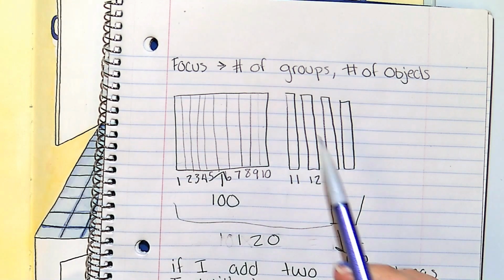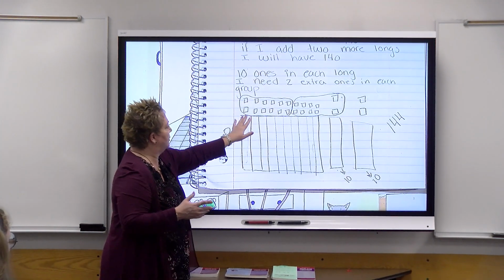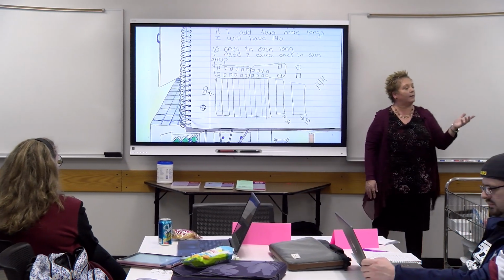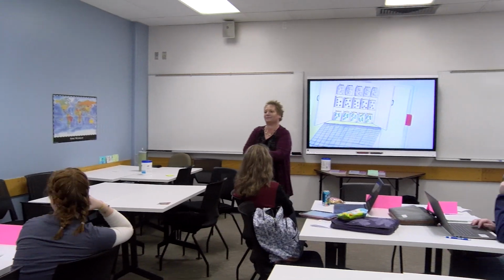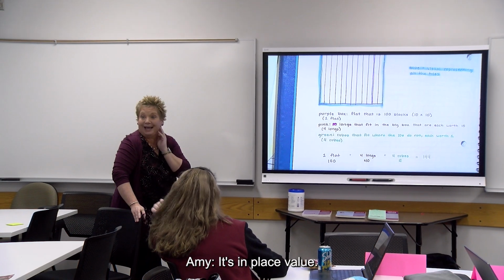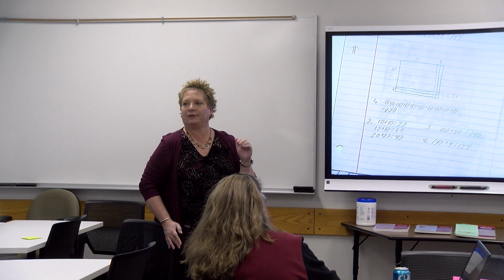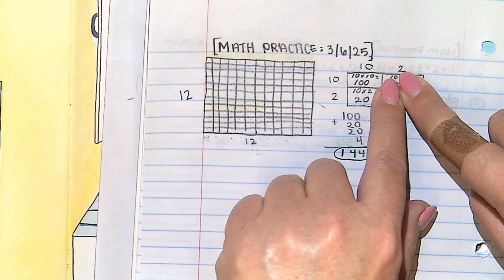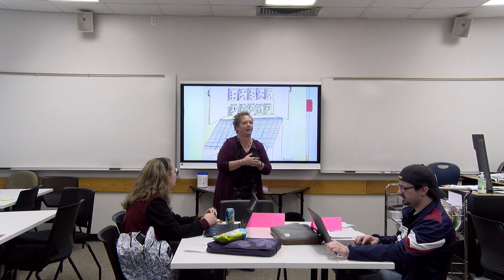Multiplication Strategies, Part 1b